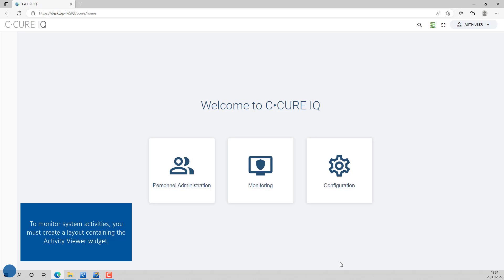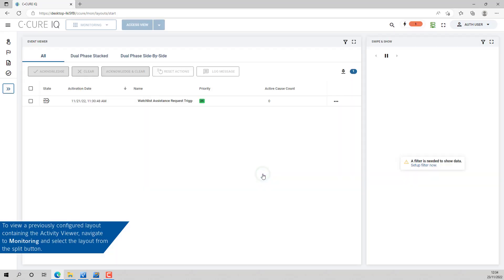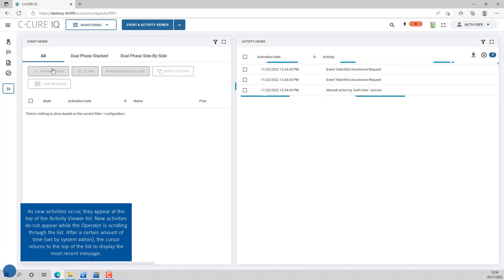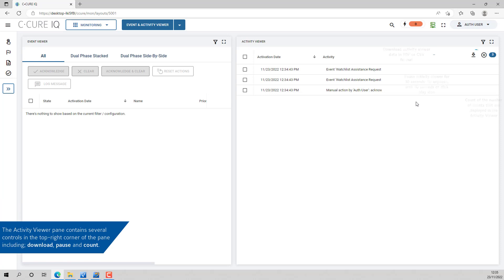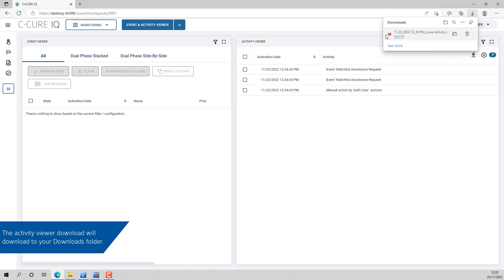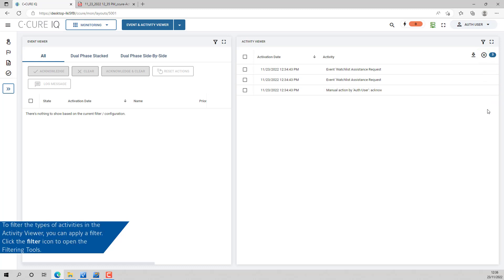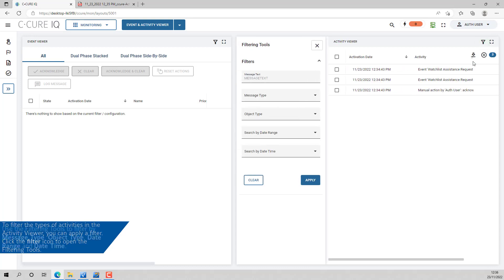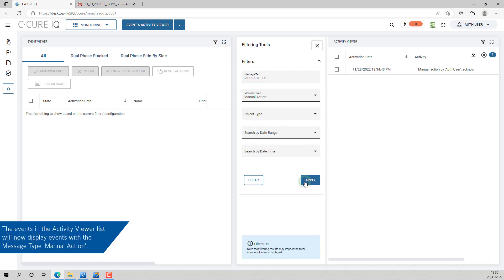Activity Viewer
The Activity Viewer has been introduced to C•CURE IQ Security Client version 3.00.1. The Activity Viewer tracks all system activities, such as user log on, personnel access, device errors, and messages. If the activity viewer is online, it displays real-time notifications for events.

00:00 Introduction
00:33 View Activity Viewer Layout
01:08 Activity Viewer Icons
01:51 Filter Activities